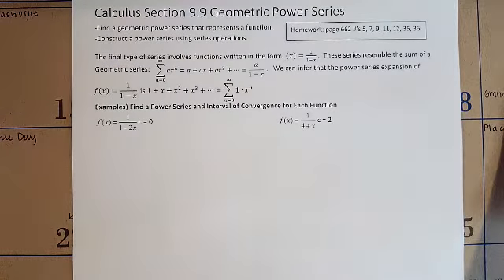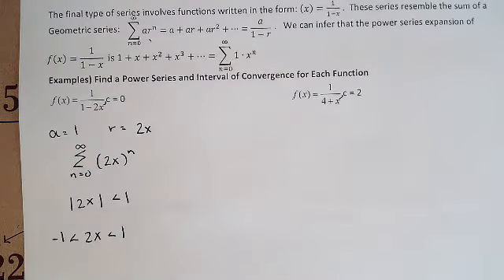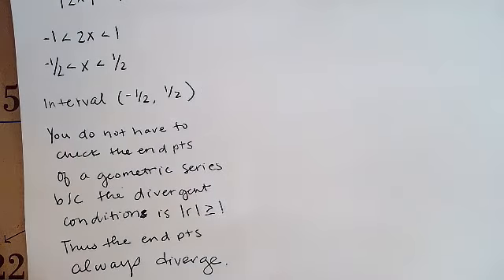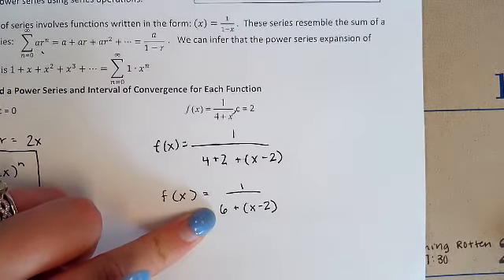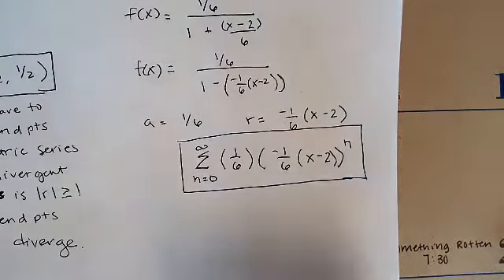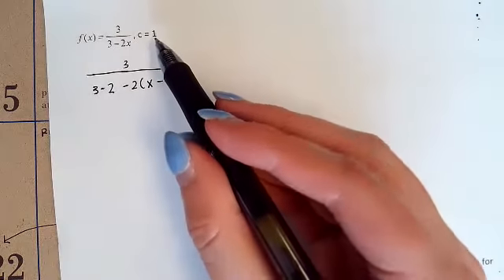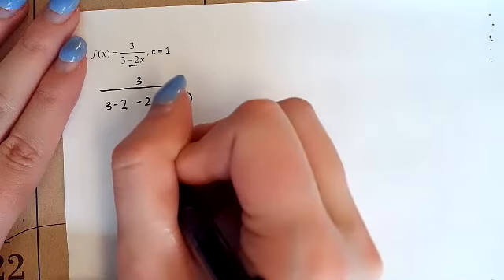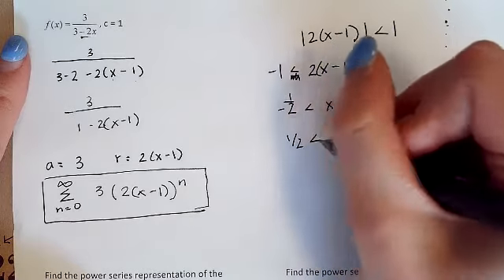9.9 Geometric Power Series